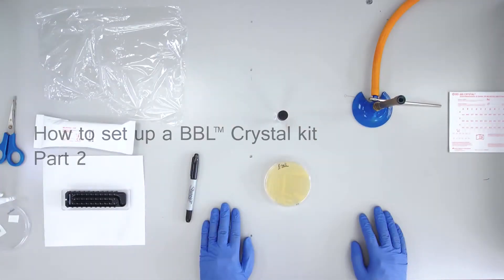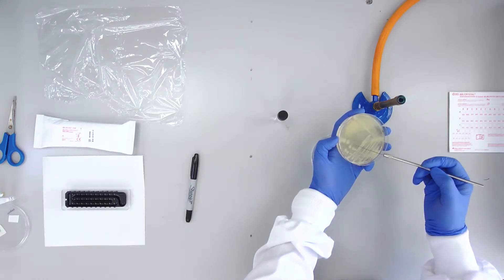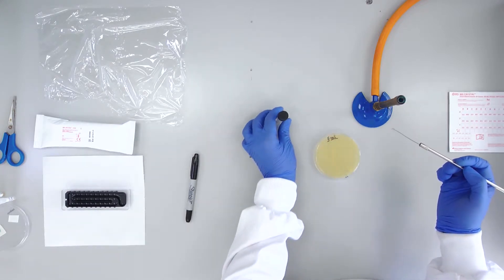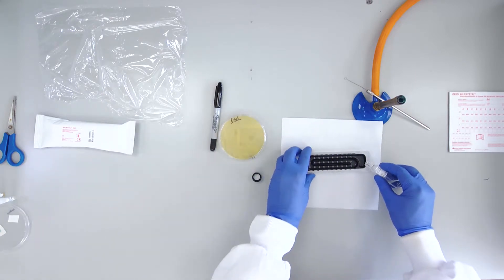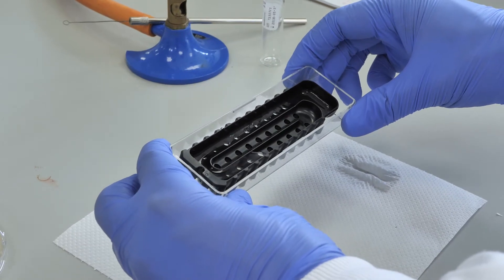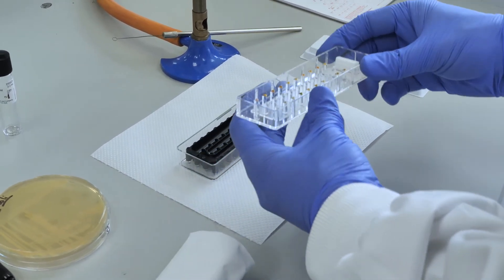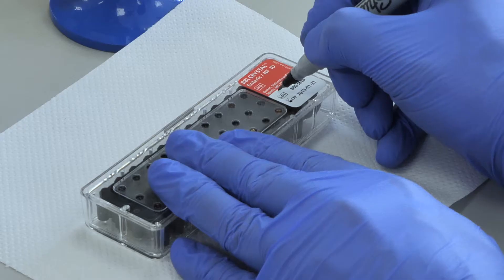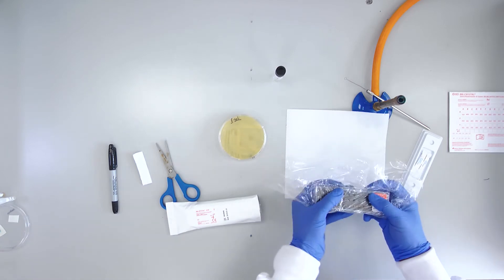Use of BBL Crystal kit to identify bacteria (2 of 3)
This video (part 2 of 3) describes how to use the commercial BBL CRYSTAL™ Enteric/Nonfermenter (E/NF) Identification (ID) kit. We recommend that you watch all 3 videos in order.

The second part of this procedure involves inoculation of the included 2.2 ml diluent with a test organism. The kit is then wrapped in cling film and incubated at 37°C.